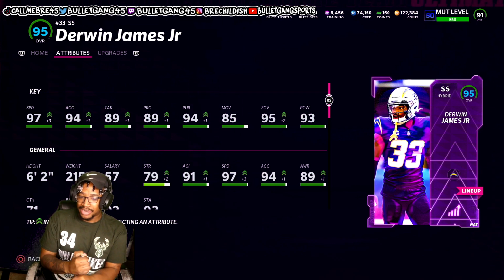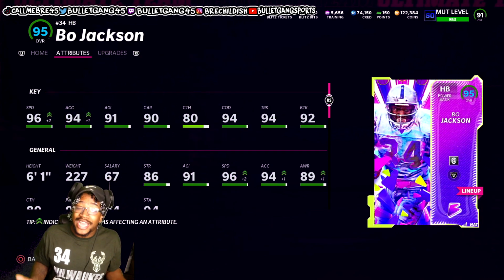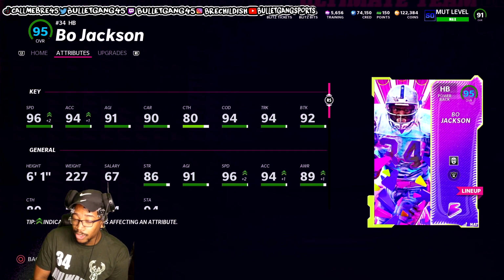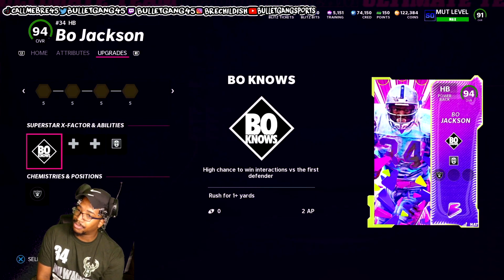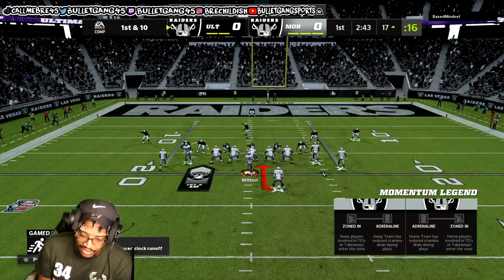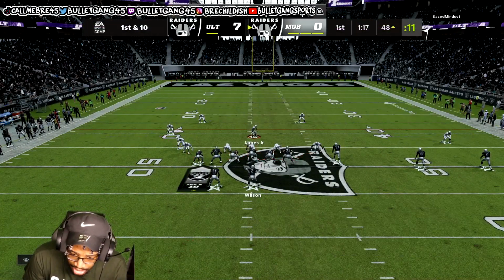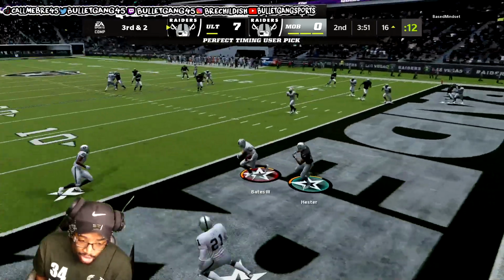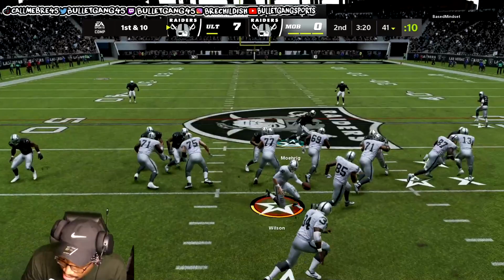BLITZ BO JACKSON & DERWIN JAMES GAMEPLAY! MADDEN 22 ULTIMATE TEAM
WANNA GROW YOUR YOUTUBE CHANNEL?